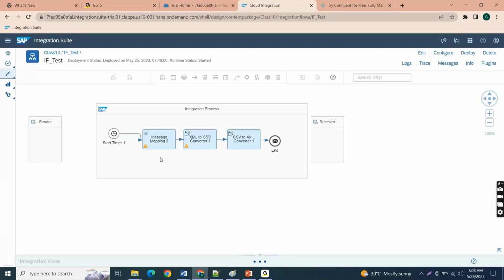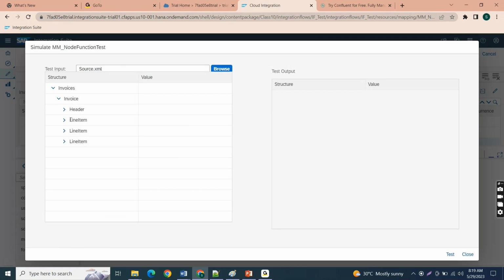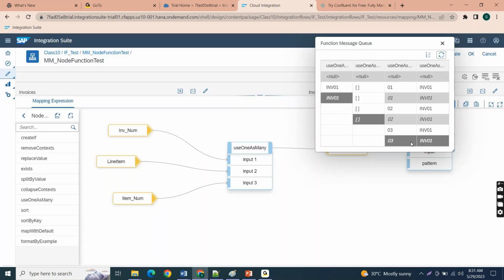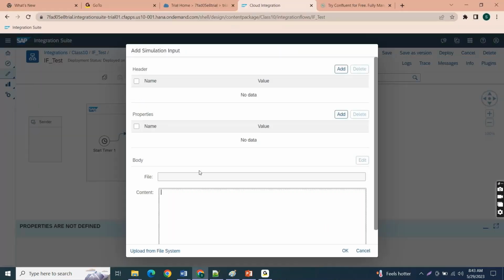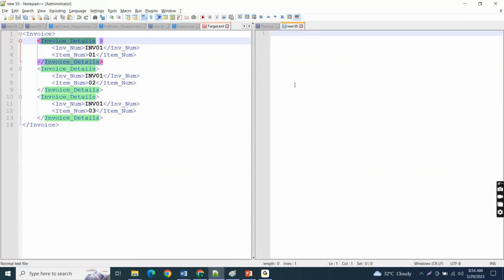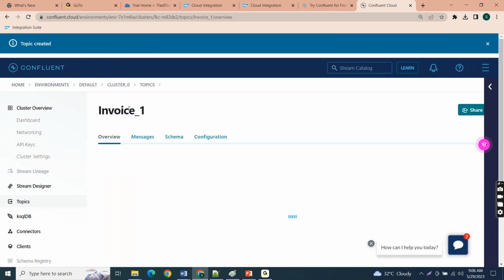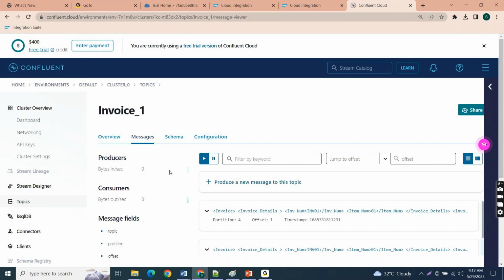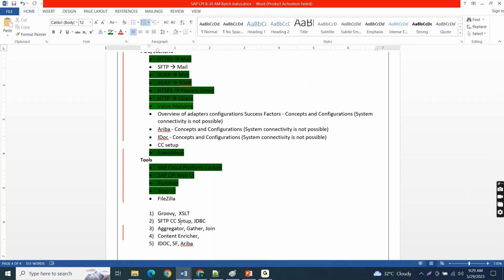day 27 sap